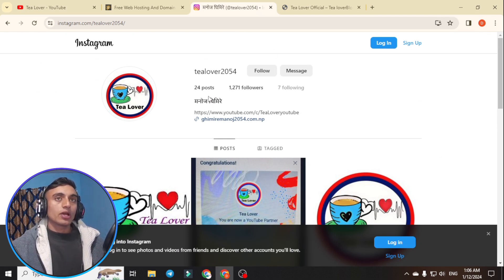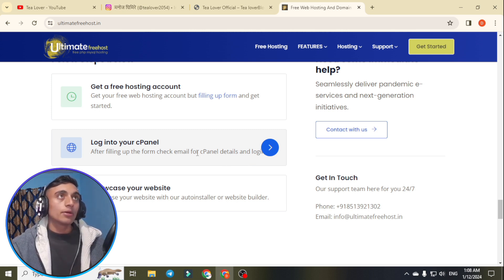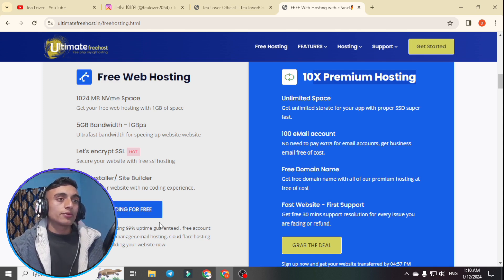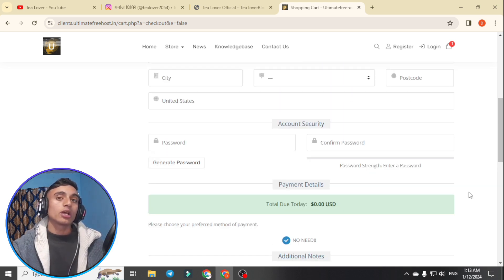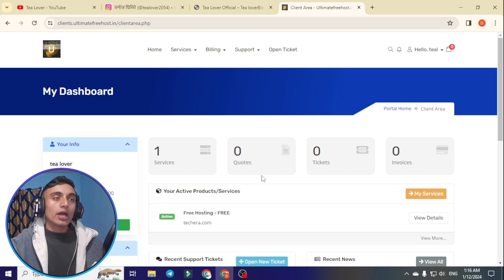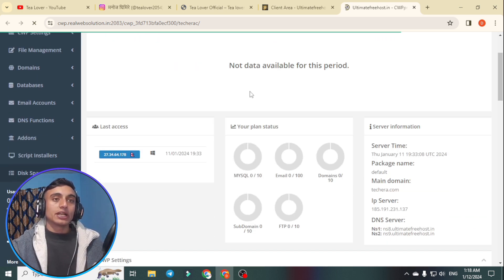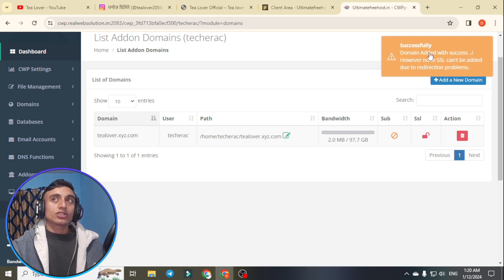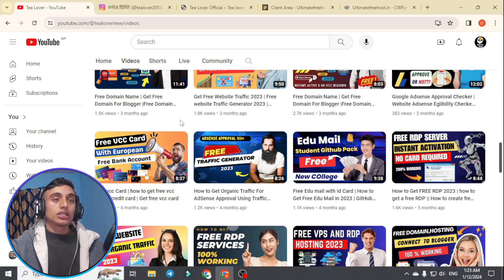Free hosting 2024 | Free .com domain 2024 | Free Domain Name | Get Free Domain For Website